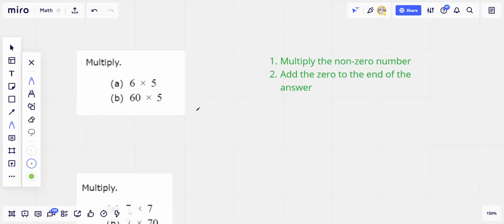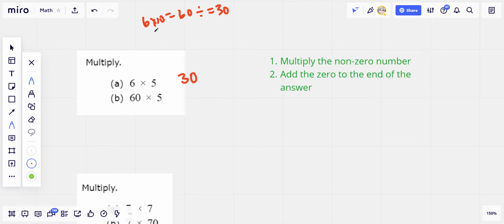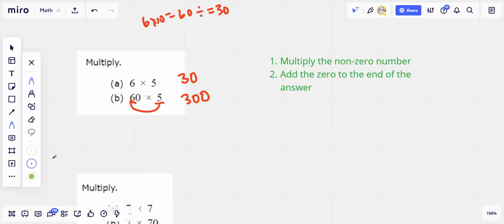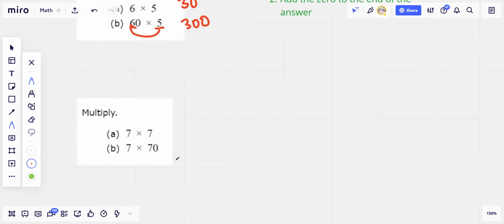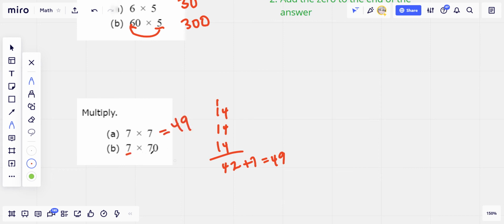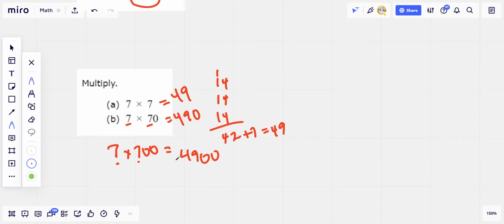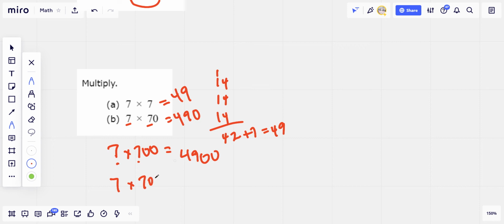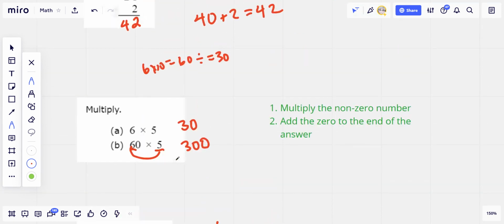Introduction to multiplication with a trailing zero